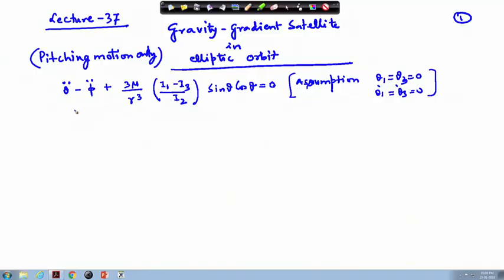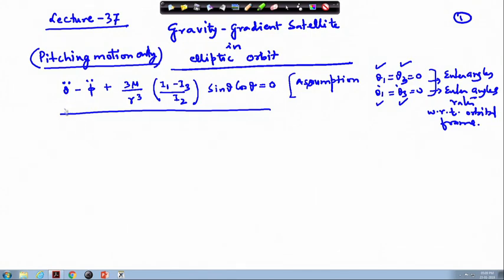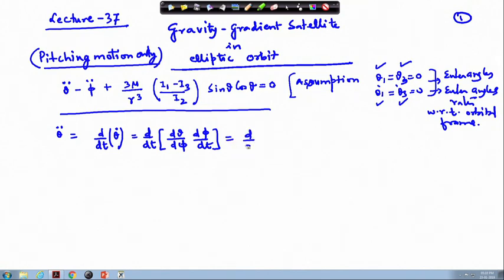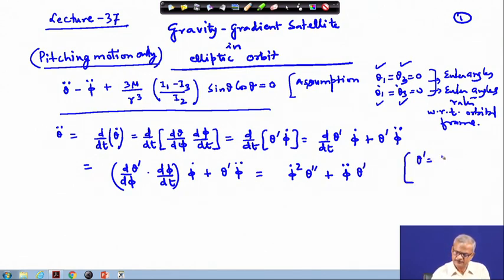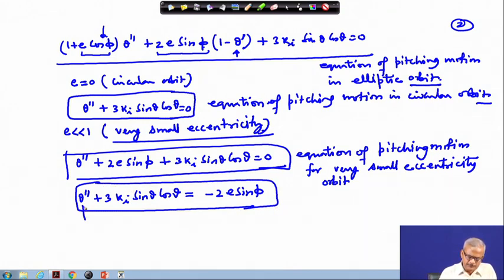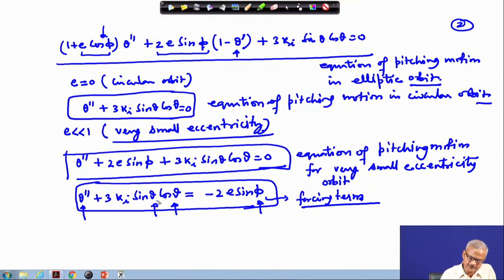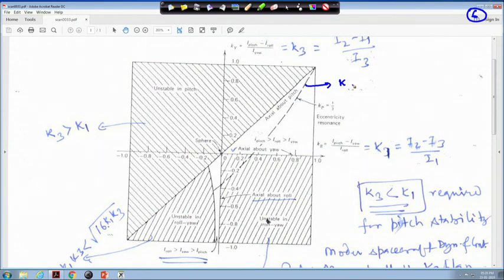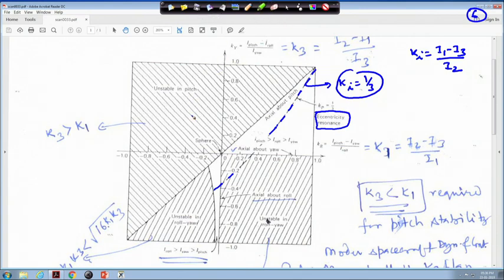Lecture 37: Gravity-gradient Satellite (Contd.)